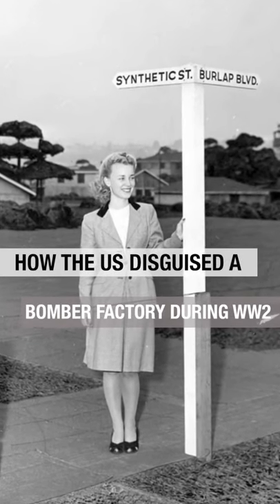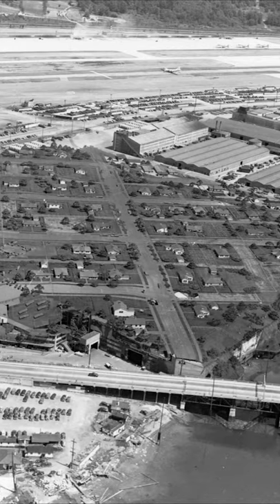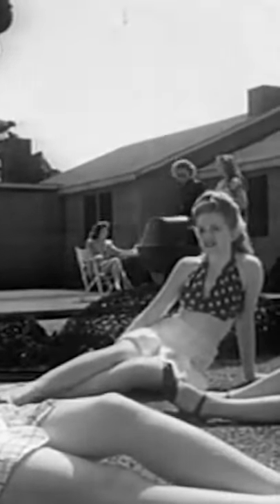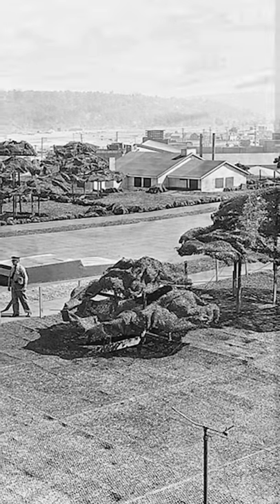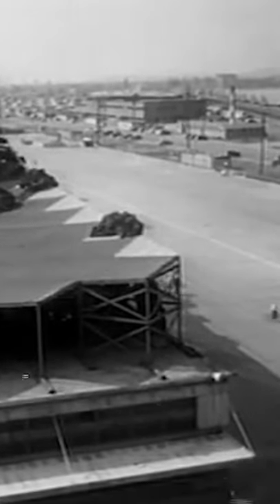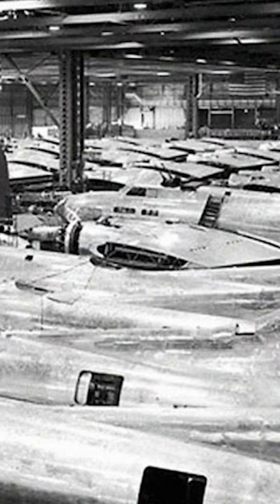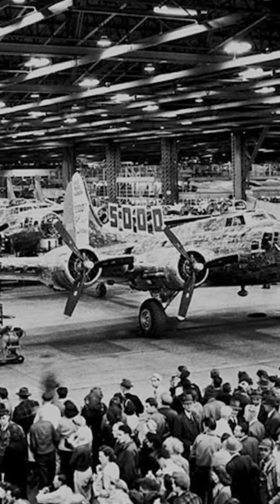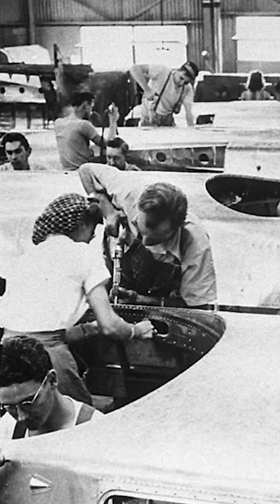How The US Disguised a Bomber Factory During WW2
To ensure that the Japanese airforce couldn't target West Coast military production, the US government came up with a surprising plan.

This may look like a typical neighborhood in Seattle, Washington, but far from it.  The government hired a Hollywood set designer to build a 26-acre fake neighborhood that looked indistinguishable from the surrounding suburbs from above.

The buildings were only 4 feet tall, and trees were made of chicken wire and painted burlap. They even paid actors to walk around.

Underneath was Boeing plant no. 2, where 30,000 people worked to produce 300 bombers per month.

To stop anyone from noticing them coming and going,  workers would enter through a series of secret tunnels found in fake cafes and shops to get to work.